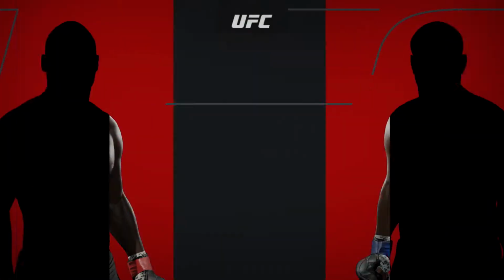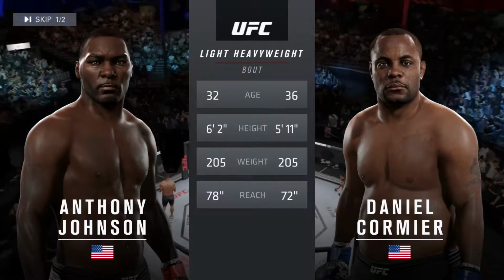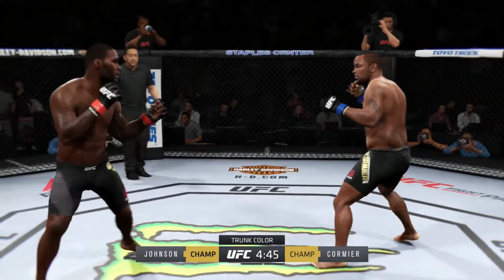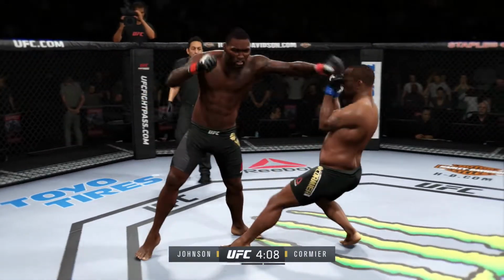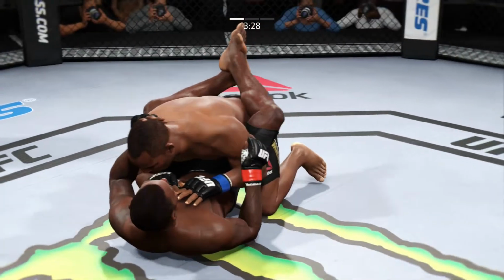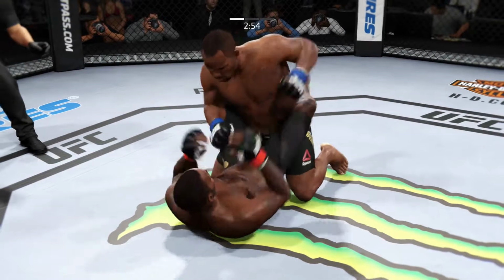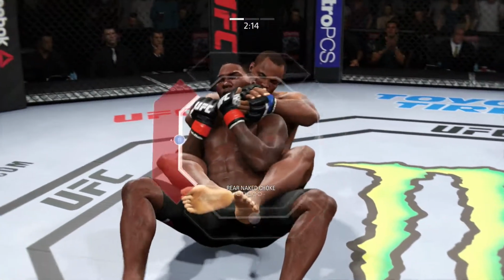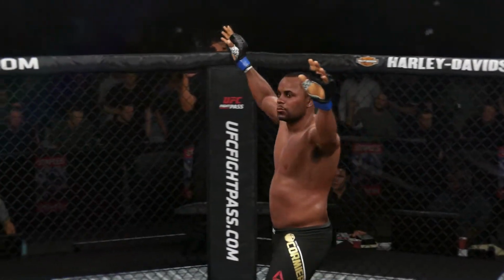EA UFC 2 - Quick Fight - Daniel Cormier vs Anthony Johnson (ONLINE MATCH)